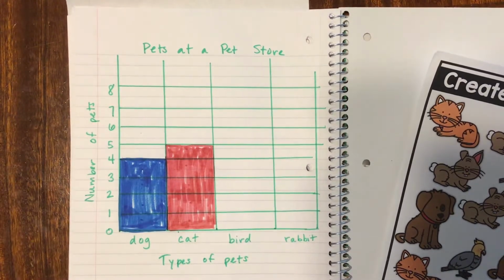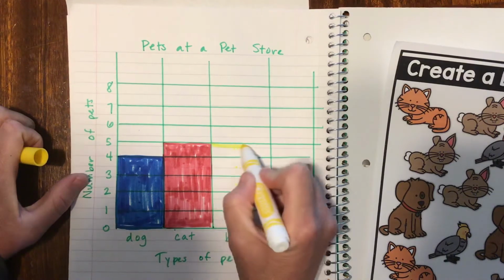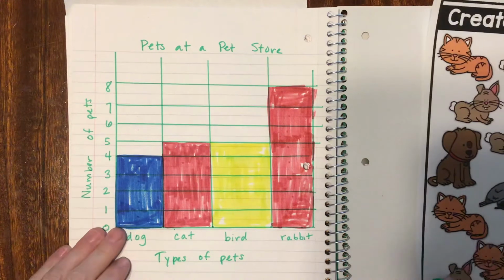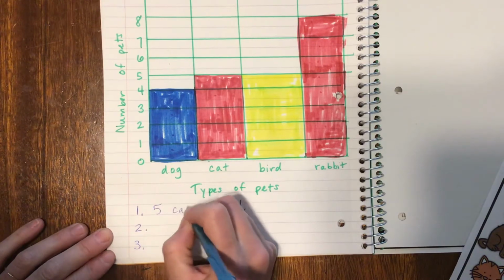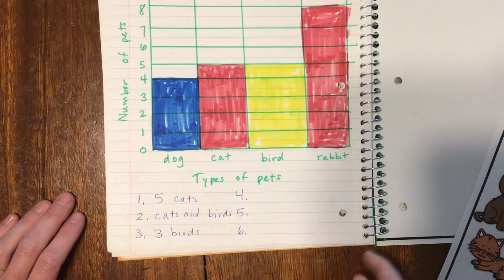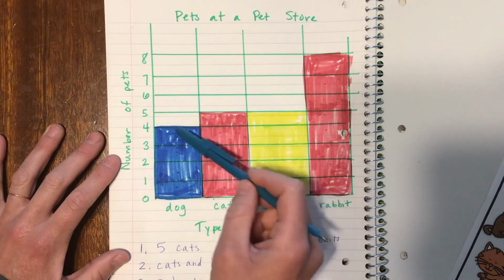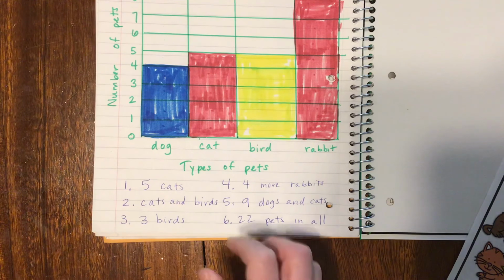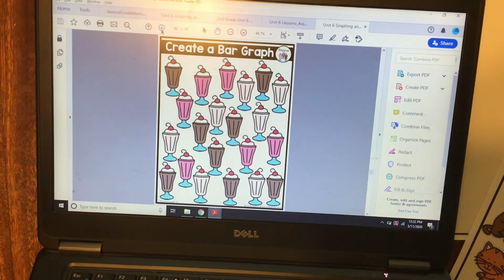Pet Bar Graph